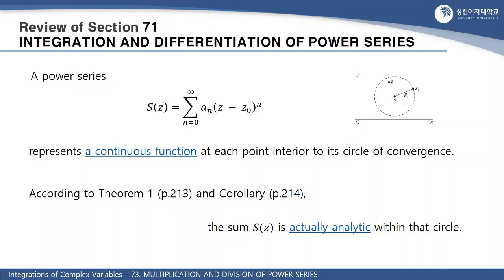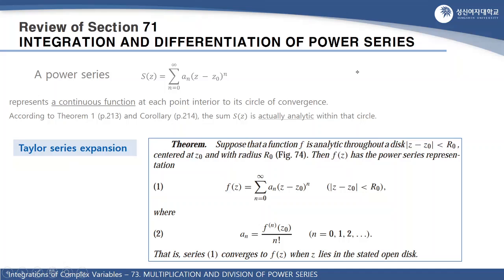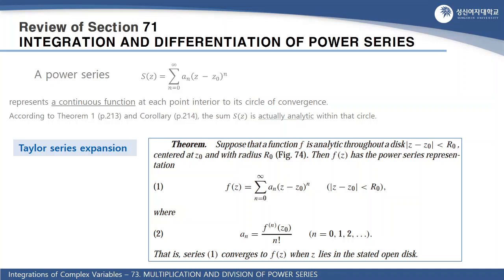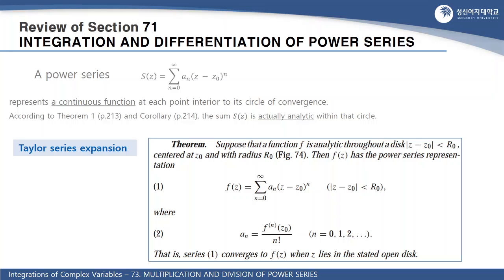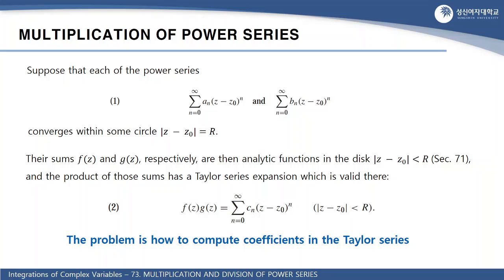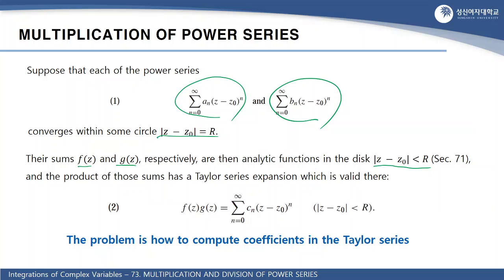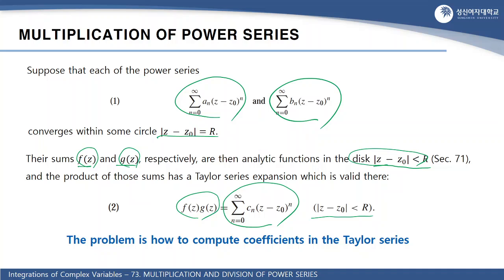ICV 1st 211101 1 1 0